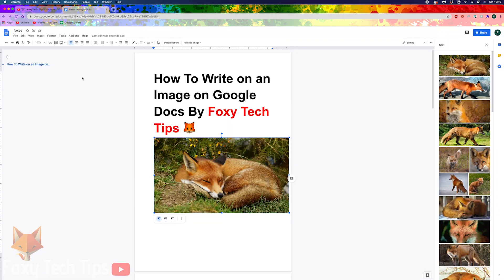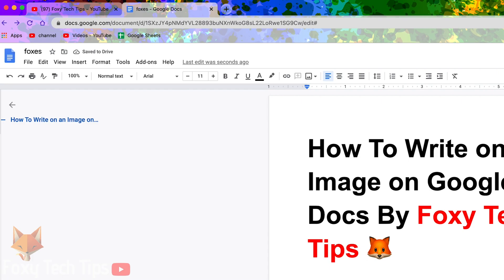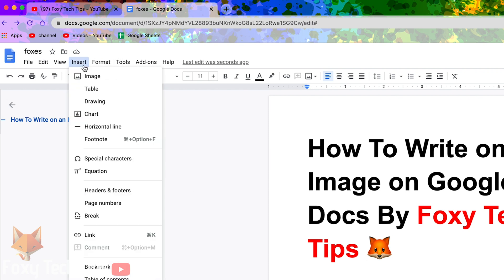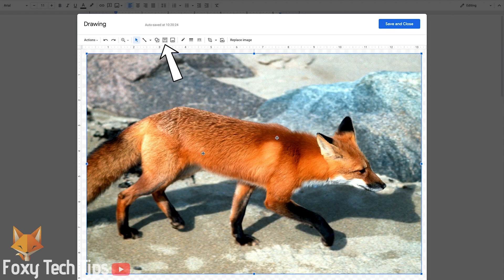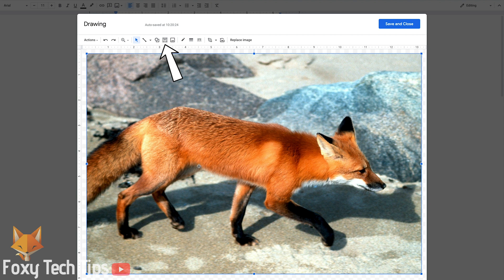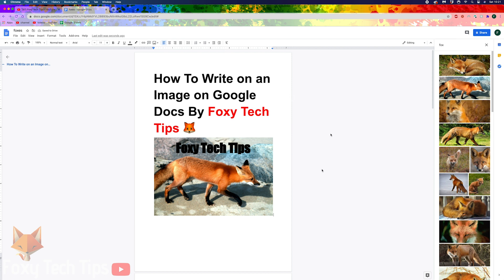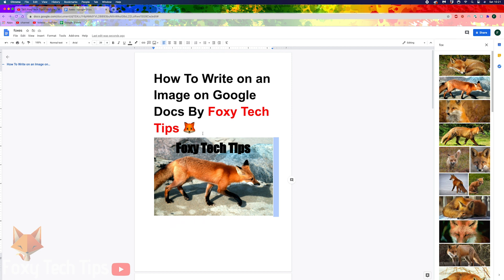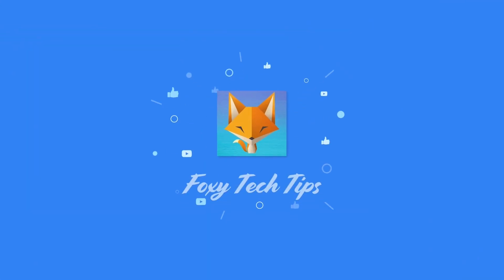How To Add Text To Images In Google Docs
Easy to follow tutorial on adding text to images in Google Docs! Want to know how to put text on top of images in your Google Doc documents? Learn how to add text to images in Google Docs now!

Steps:

- If you have inserted an image the normal way on your document by clicking insert and then image, you will need to remove it from your document and follow the steps im about to show you.

- Click on ‘insert’ from the top toolbar , select ‘drawing’ and then select ‘new drawing’.

- From the drawing editor, select the ‘add image’ icon.

- Upload your image to the drawing.

- Now click on ‘add text box’ , click and drag to create the text box.

- Now add your text and format it how you like.

- Once you’re finished editing, click ‘save and close’.

- Your image with text on it will now be inserted in your document.